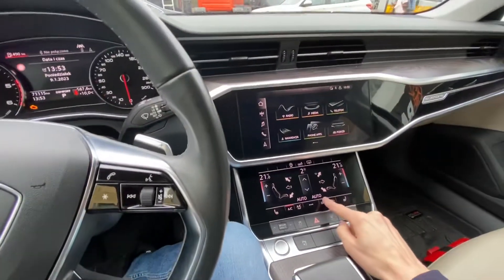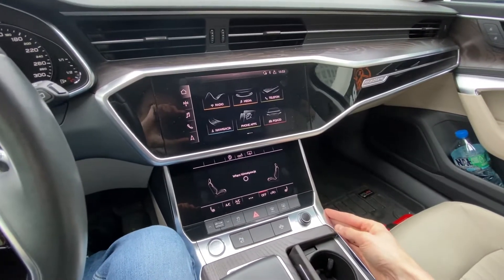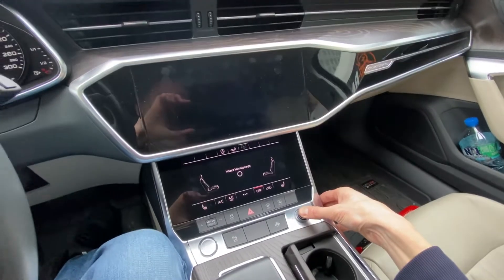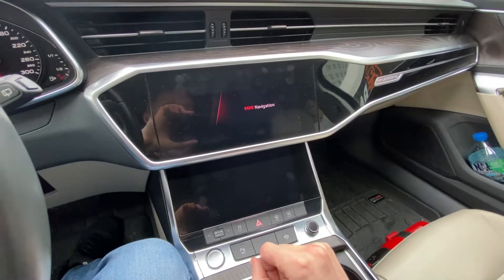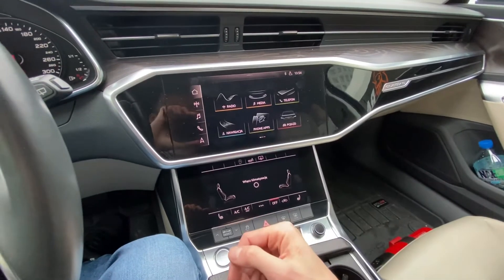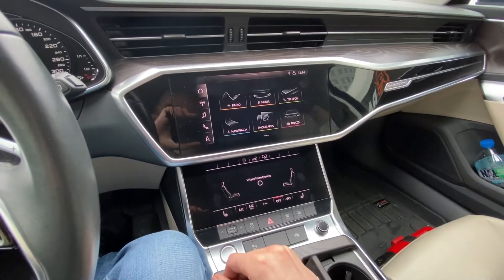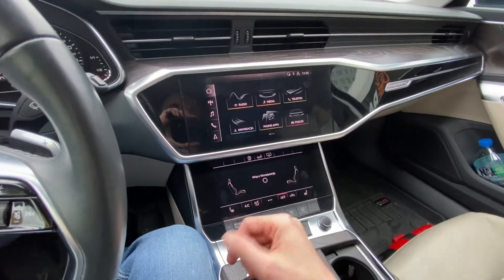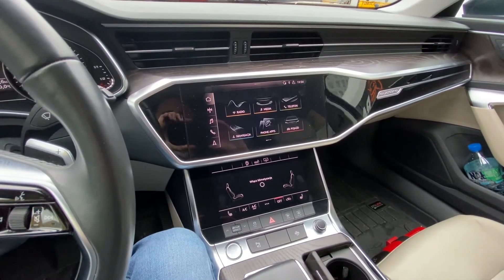Audi MH2p: system reboot button restart MMI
How to restart Audi MMI MH2p system (MIB2 Premium) with touch screen and no control panel. Reboot procedure might be needed after coding & adaptation changes or if the system is not working correctly. MMI system reload might help you fix issues with not working touch screens, freezing GPS navigation, dropped bluetooth connection. Press and hold volume control knob for about 10 seconds. When both displays turn off, you can release the button and wait for the system to reload. In couple seconds you should see Audi logo on the top display and climate controls on the bottom LCD. System will continue to load its components for the next 2 minutes. It's normal if not all functions are available right away.

This tutorial was made in Audi A6 C8 (F2) but the same method will apply to other Audi vehicles with MH2p system and touch screen.

0:00 Audi MH2p MIB2 Premium MMI system
0:20 Audi A6 C8 MMI restart
0:40 Both LCDs are turning on
1:05 Reboot fixing MMi issues with touch, bluetooth, or navigation

✅ MIB Helper is part of the official mr-fix network.